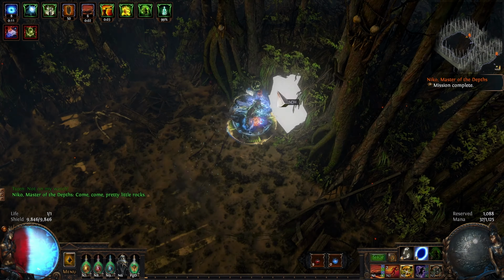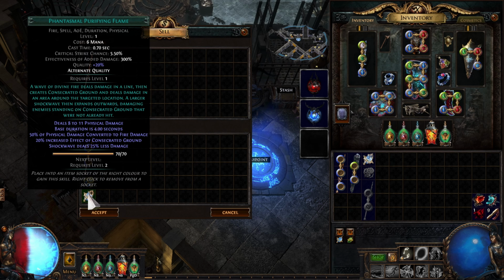Beginner's Guide to Spell Leveling Weapons in Path of Exile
Leveling your league starter in path of exile is a lot easier when you have a plan, I didn't talk about recombinators because they're a product of 3.18 and might not be available in 3.19 or beyond. But new leagues mean new changes and new crafting methods, fossils, uniques, essences you name it you have to utilize everything. Even heist/expedition!

0:00 - Spell Leveling
0:55 - Basic Weapon (Hit)
2:44 - Basic Weapon (DoT)
3:32 - Gem Wands
5:14 - Starter Endgame Weapon
6:08 - Other Sources